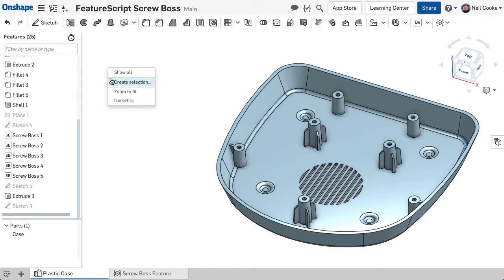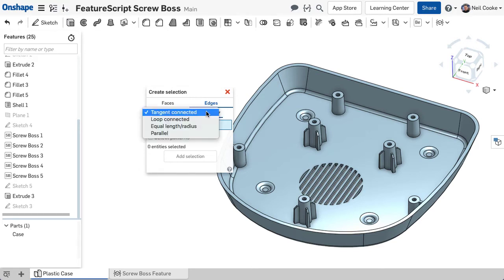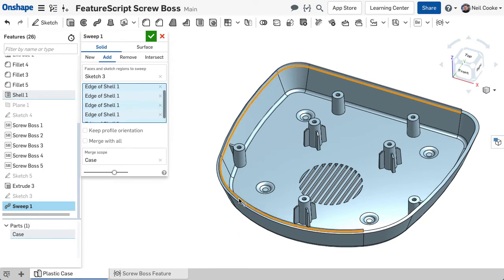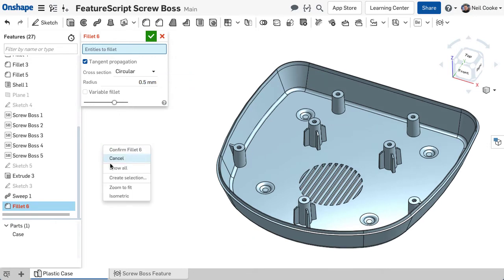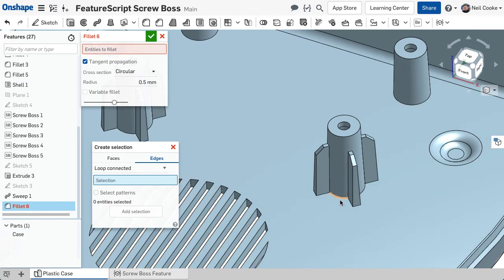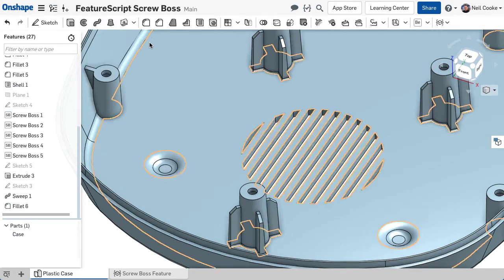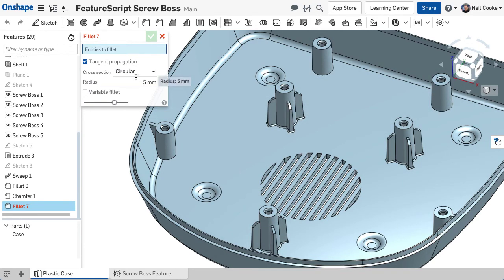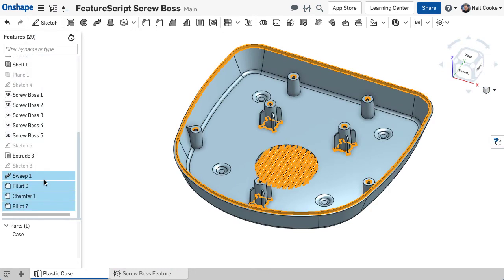Create Edge Selection | What's New in Onshape - December 4, 2017